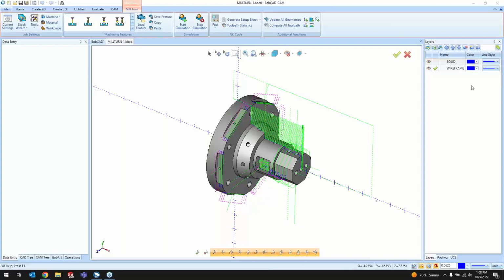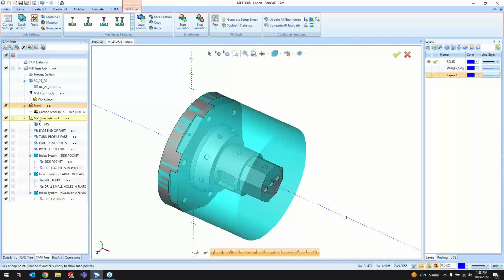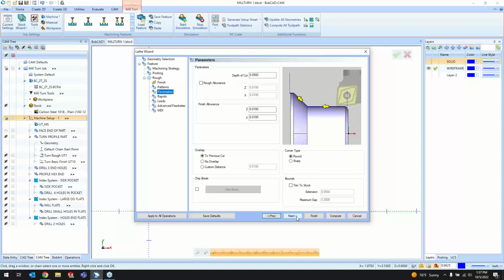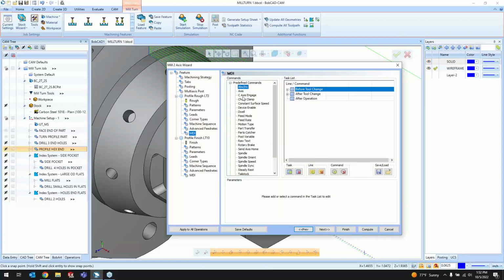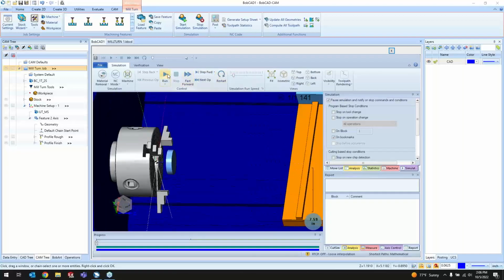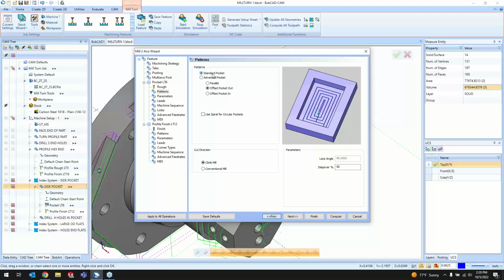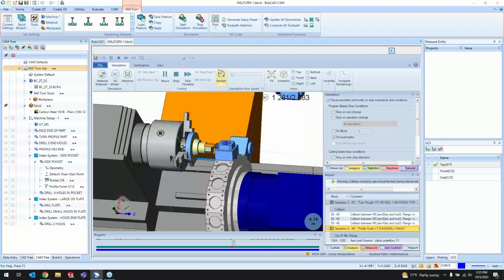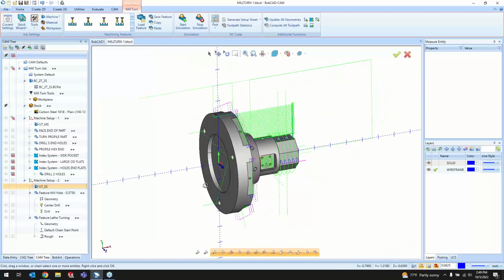BobCAD CAM V35 | Standard Mill Turn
Live Training Event Recording 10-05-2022